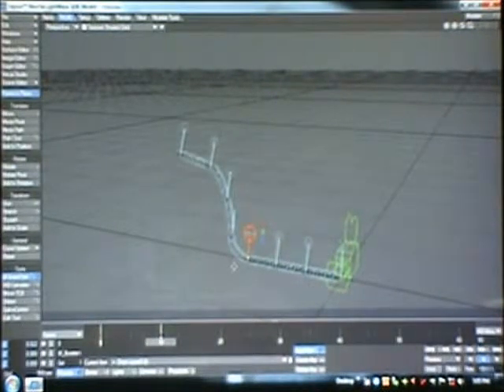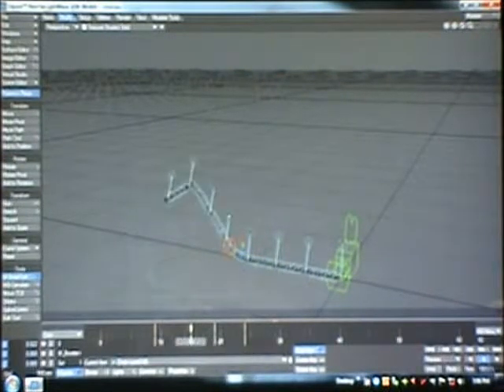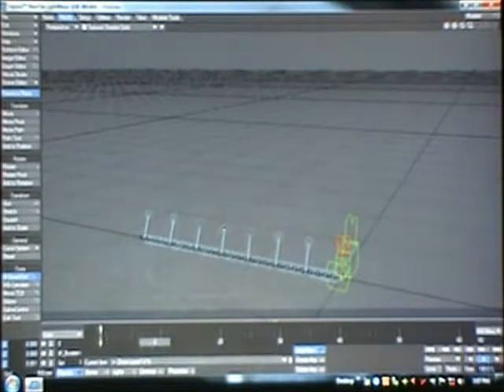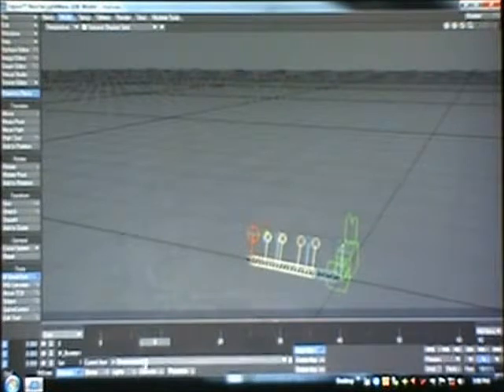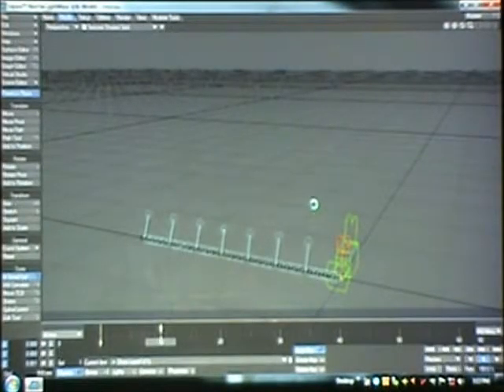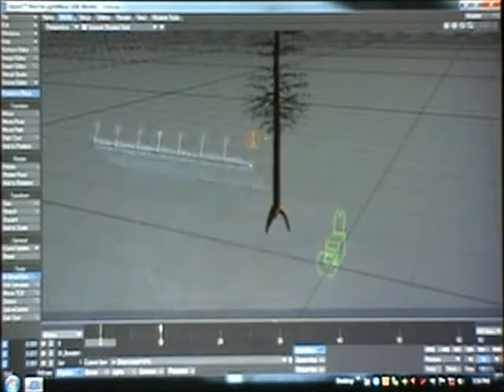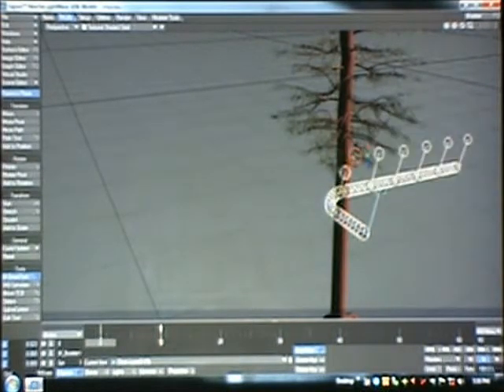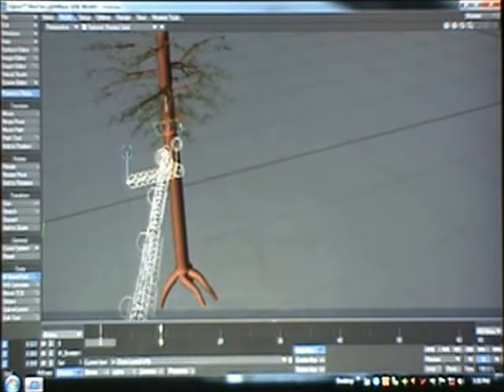LALWUG Feb 27 2011 (3/7)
Part 3 of the Los Angeles LightWave Users Group meeting from February 27, 2011.

Presenter: Chris Manabe

This part shows how to use IKBoost to wrap a chain around a tree.